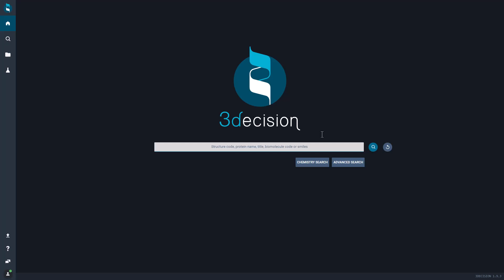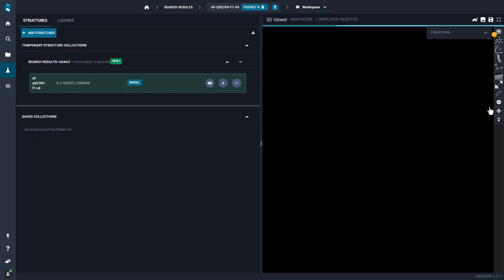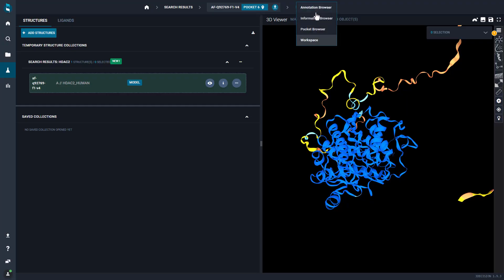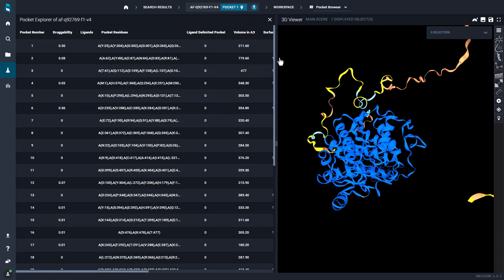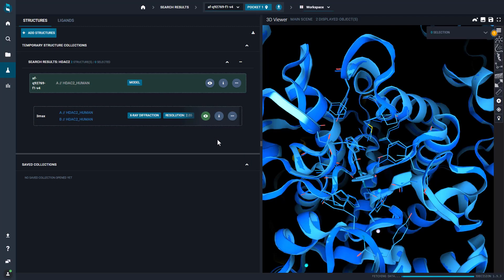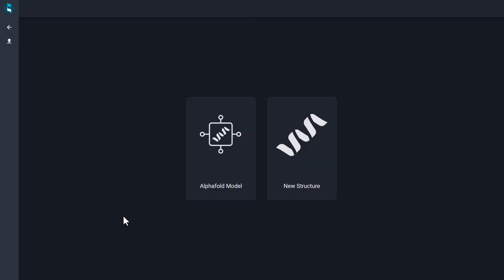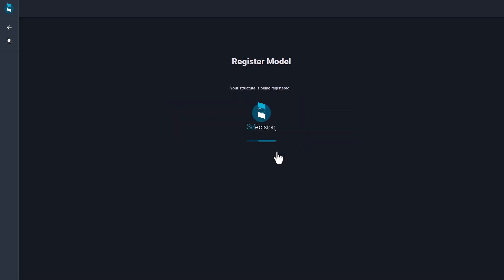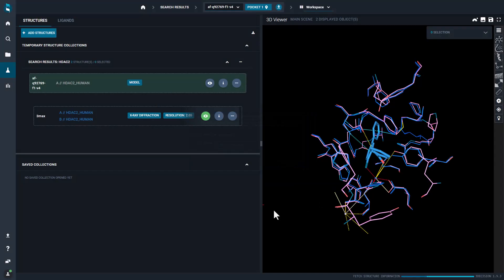How to explore AlphaFold models in 3decision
In 3decision, you can access and explore AlphaFold(AF) models like with every other experimental structure and get valuable insights for drug discovery projects.

In this video you will see how to:
Search and visualize AF models (00:00)
Compare AF models with experimental structures (00:39)
Register non-human AF models (00:59)